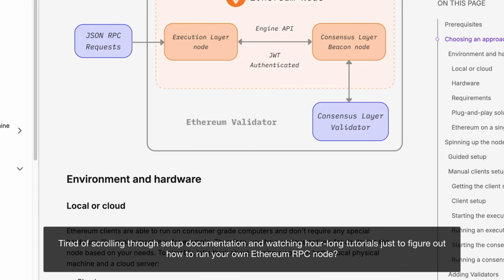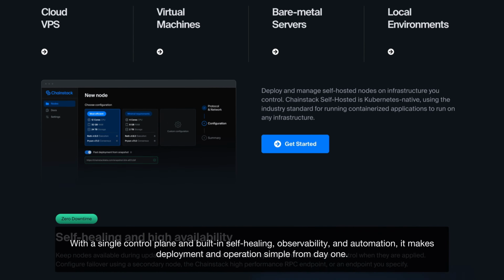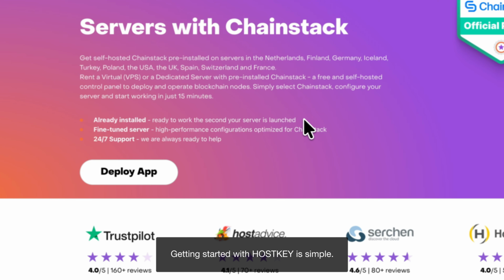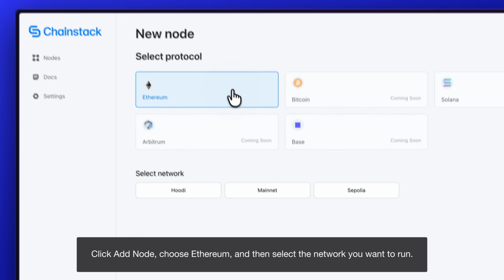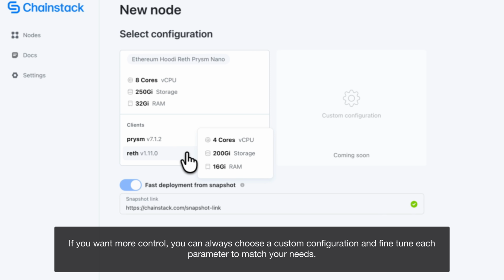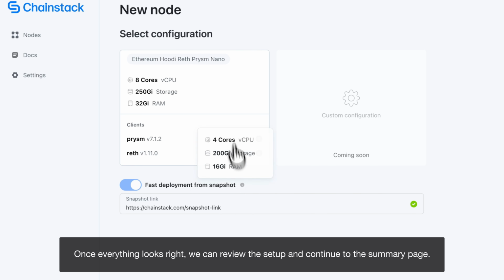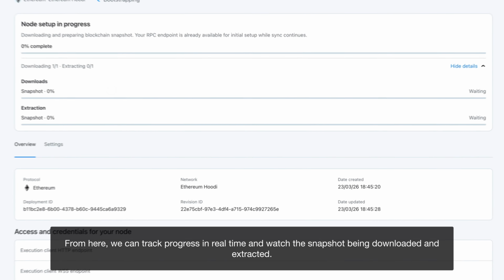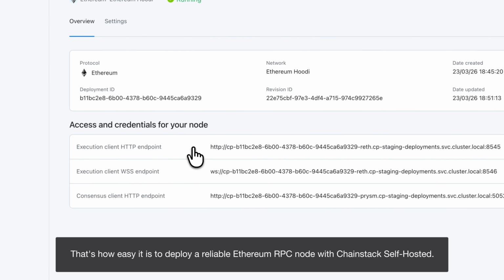Deploy your own Ethereum RPC node in minutes with Chainstack Self-Hosted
In this video, you’ll learn how to use Chainstack Self-Hosted to run a reliable Ethereum node on infrastructure you control. With a single control plane and built-in self-healing, observability, and automation, Chainstack simplifies both deployment and day-to-day operations.

What you’ll see in this video:
0:00 Headaches of DIY self-hosted node setup
0:17 What Chainstack Self-Hosted is and how it helps
0:40 Launching a VPS with preinstalled Self-Hosted
1:00 Deploying an Ethereum node
1:12 Choosing configuration and network
1:30 Using snapshots for faster sync
2:02 Monitoring deployment and accessing endpoints

By the end, your node will be fully synced and ready to handle RPC requests.